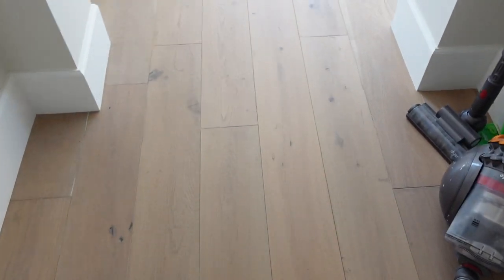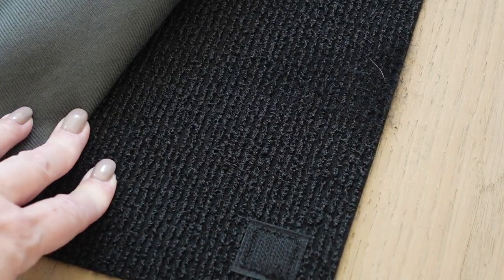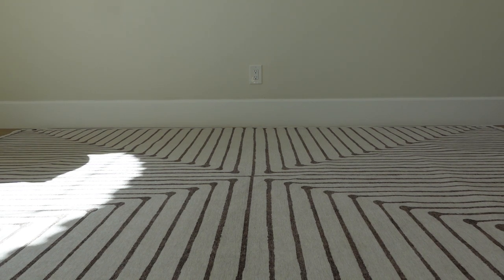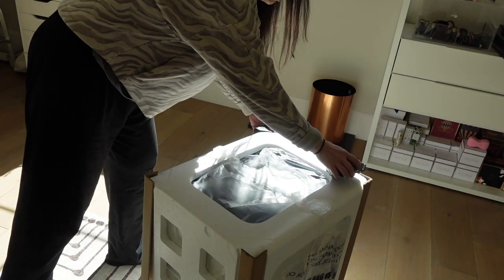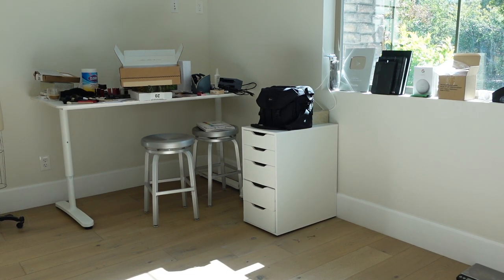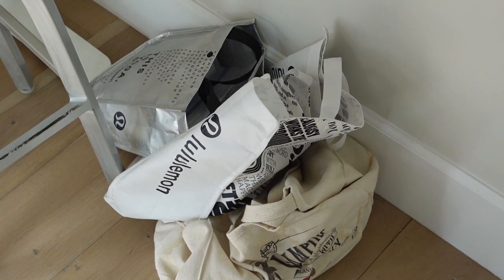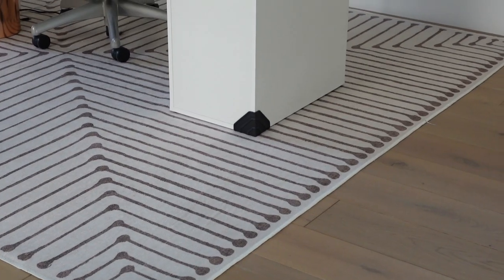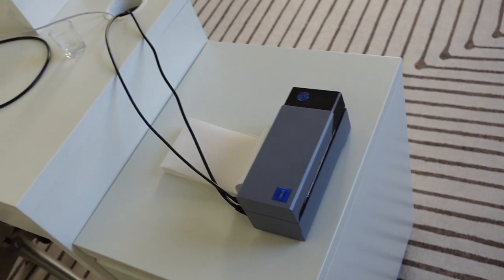Office Organization / Clean-Up Vlog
Thank you so much for tuning into today’s vlog - Office Organization / Clean-Up Vlog.

Featured rug:
Ruggable + Jonathan Adler Inkdrop in Camel/Ivory 8'x10'

Mel Thompson's Go Fund Me (created by Kelsee Briana Jai for Mel's widower, Eric Thompson and their four children.)

Nail Polish - Tammy Taylor Gel in Fawn Beige

Mailing address:
Michele Wang
10620 Southern Highlands Pkwy
Suite 110-20

Instagram (Makeup/Beauty): themichelewang
Instagram (Food): mishi2x
Instagram (Miss Fuzzy Butters): missfuzzybutters

Facts about me, for reference:
Age: 48
Skin Type: Dry/Sensitive - eczema prone, but occasionally combo
Skin Tone: Neutral (warmer in the t-zone; cooler on the cheeks)